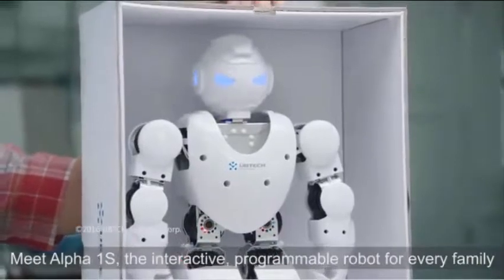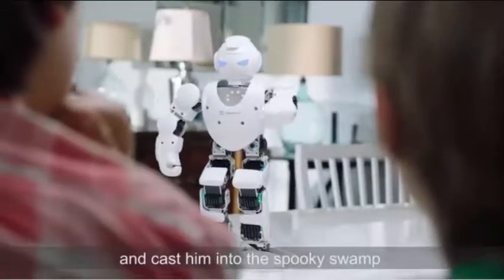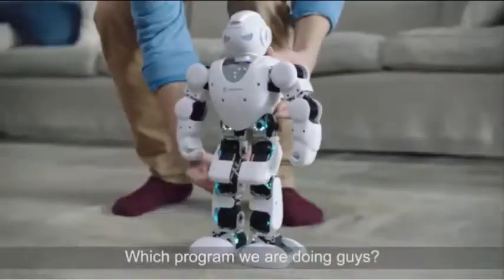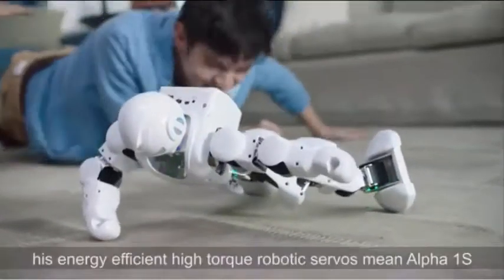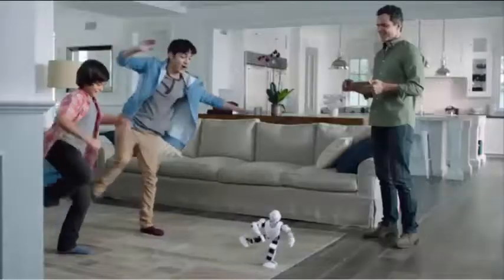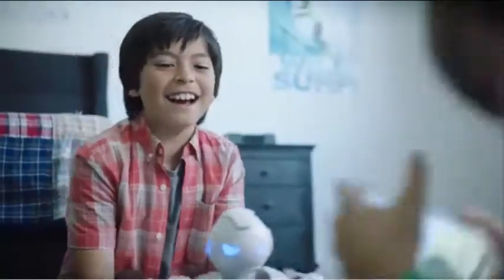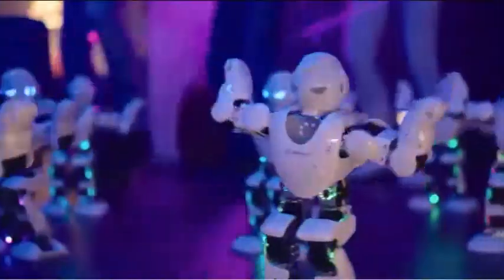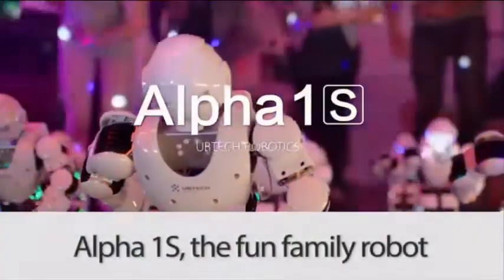UBTECH Alpha 1S Intelligent Humanoid Robotic (White) / 2018 robot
Learn from your robot; it will demonstrate yoga moves, exercise moves, kung fu moves, dancing, and much more! Download and share your content with other users
Alpha 1S App to control your robot (iOS and Android) via Bluetooth 4.0
16 Patent Servo, Alpha 1S is highly flexible and can move just like a human
Free software to program your robot on UBTECH website. 3D visual PC software for complete beginners and advanced programmers. User friendly GUI Interface to maximize your personal experience.
Free creative content to upload to your robot on UBTECH website
This product is for Ages 12+